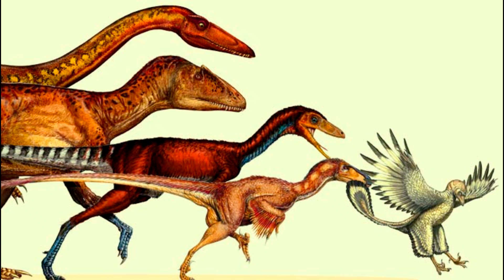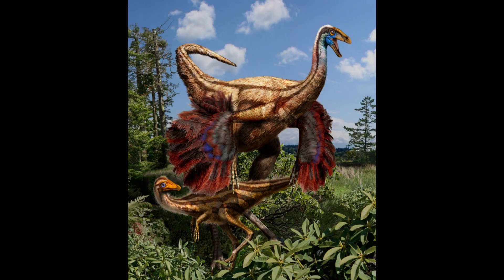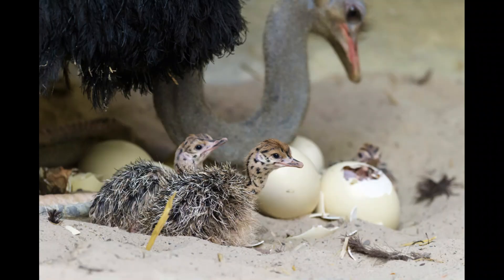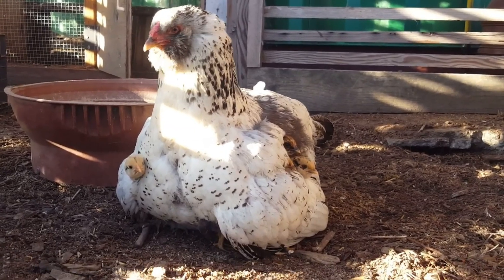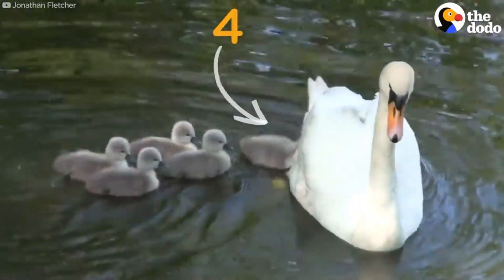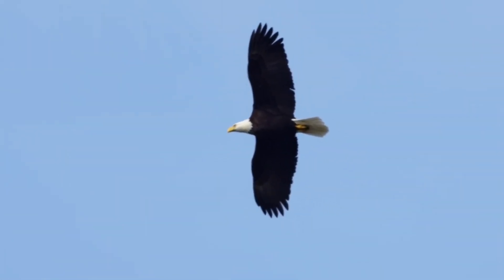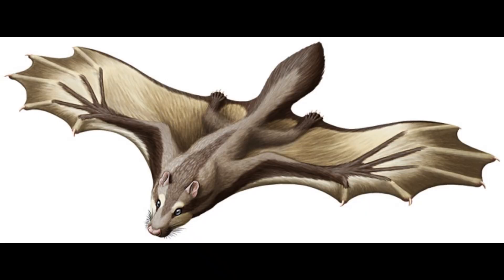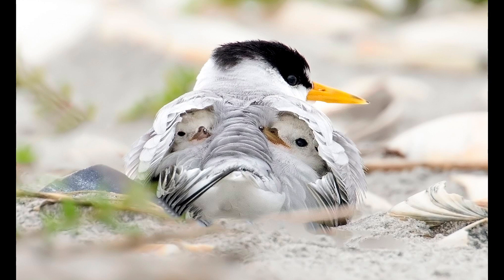Why Birds Evolved Wings: A Remarkable Story of Exaptation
Why did birds evolve wings?

Well it wasn't anything we expected yet the answer had been staring us in the face